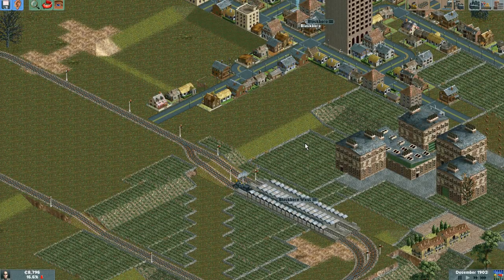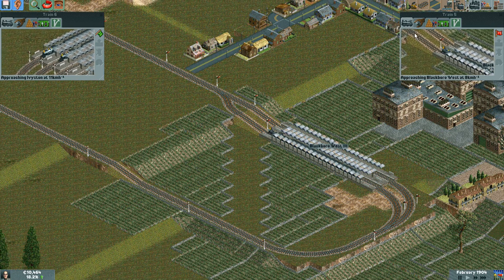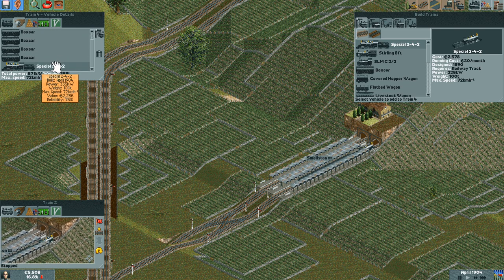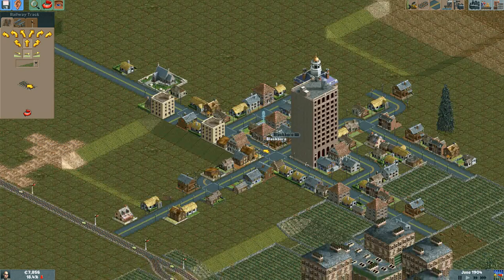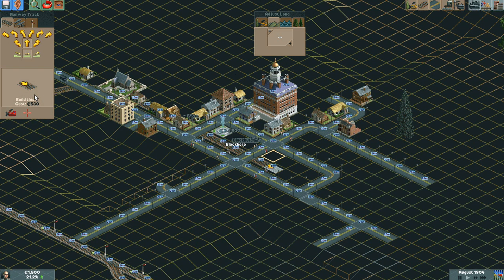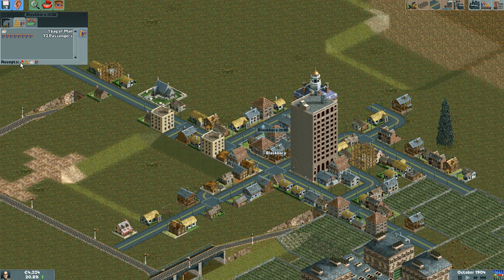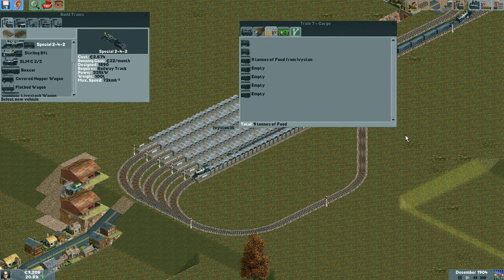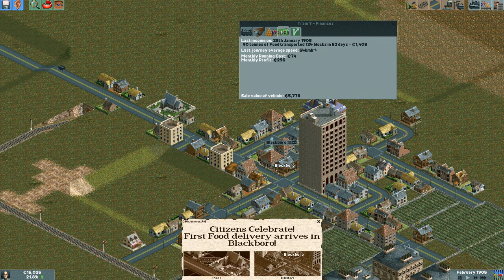Let's Play Chris Sawyer's Locomotion - Ep. 5: MORE LOCOMOTIVES = MORE POWER!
This is me playing Chris Sawyer's Locomotion with a custom scenario called Randomland. In this episode I add more locomotives to my trains and build a food train line.

Only mod used in this series so far is Steve's Earth Slopes, which you can get

Landscape generation criteria:
- Sea Level: +4 units
- Minimun land height: 2 units
- Topography style: Half Mountains, Half Hills
- Hill density: 35%
- Create hills right up to edge of map
- Brown Rock: In small random areas
- Dry Grass: Everywhere
- Grass: Far from mountains
- Grey Rock: Everywhere
- Sand: Nowhere
- No. of forests: 50
- Minimum forest radius: 4 blocks
- Maximum forest radius: 25 blocks
- Minimum forest density: 14%
- Maximum forest density: 84%
- No. of random individual trees: 850
- Minimum altitude for trees: 5m
- Maximum alitude for trees: 125m
- No. of towns: 30
- Maximum town size: 4
- No. of industries: High
- Allow new industries to start up during game